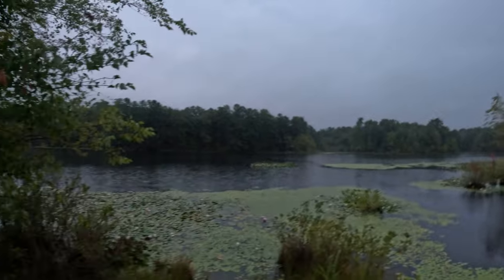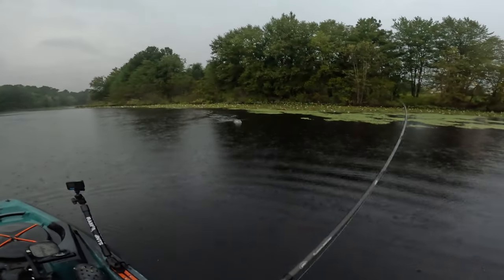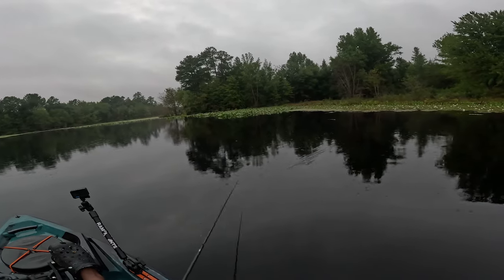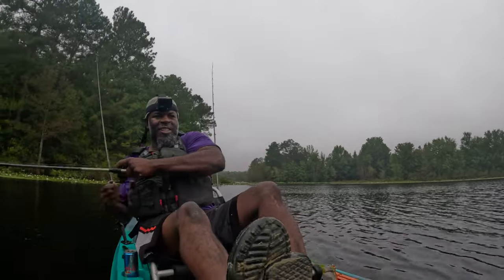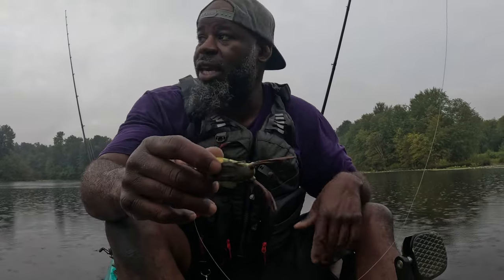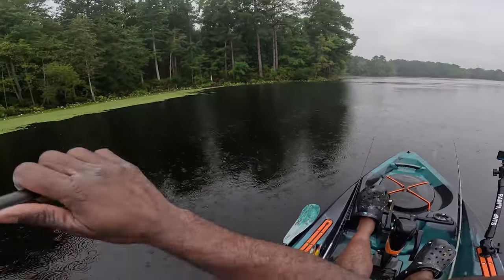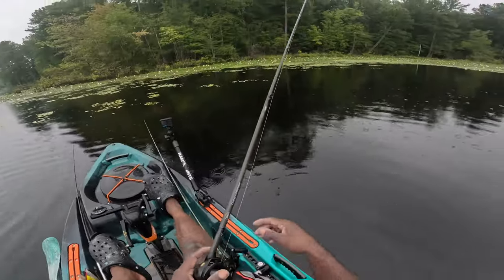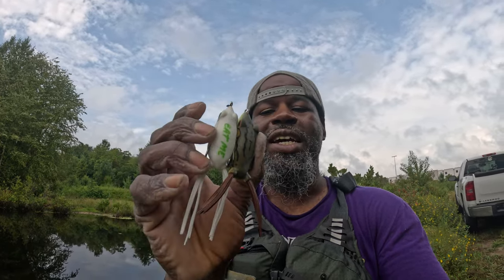Topwater Frog Fishing a Secluded Industrial Pond in the Kayak!!!! (rained on all day !! )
was able to head out on the quest for fish and found a little secluded lake to try out and turns out that we had a pretty good day hope you enjoy the content and as always Kepp them lines wet cuz its all about the hookset !

first time ?

(54) Gone fishing 804 - YouTube

              Gonefishing804

                       gonefishing804

EAT ME FROG

6th sense munch 40

Rage Bug

Chick Magnet jr

Zoom Fluke

CAMERA GEAR
VLOG CAMERA

GO PRO

GO PRO ACCESORIES

SANDISK MEMORY CARD

RODE VIDEO MICRO

LURES

MEGABASS 110+1

WHOPPER PLOPPER 110

6TH SENSE LURES

STRIKE KING RAGE SWIMMER

STRIKE KING STRUCTURE BUG

Z MAN CHATTERBAIT

WHOPPER PLOPPER 110

6TH SENSE CRANKBAIT

LUNKERHUNT PROP FROG

CRAPPIE SLIDER

STRIKE KING SPINNERBAIT

ZOOM SUPER FLUKE

STRIKE KING WHITE CRANK

WHOPPER PLOPPER 75

z man finesse worms

TECKEL MARACKER FROG

BOOYAH SPINNERBAIT

NAKED RAGE BLADE

RODS
ABU GARCIA VERITAS

LEWS AMERICAN HERO REEL

SHAKESPEARE AGILITY ROD

ABU GARCIA BLACK MAX

MACH ONE BAITCAST COMBO

ABUGARCIA LIKE IKE ROD

LINE
P LINE COPOLYMER

P LINE FLUROCLEAR

POWER PRO